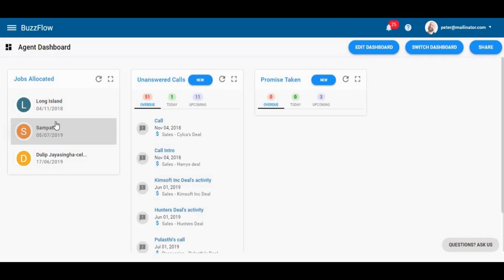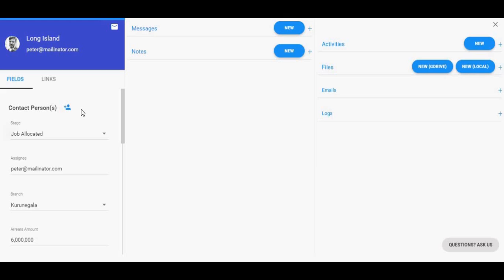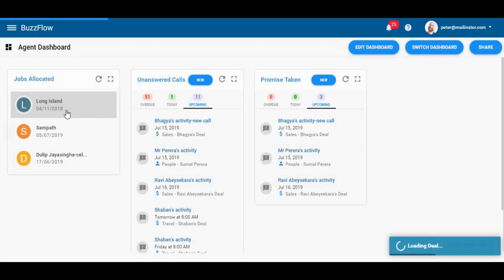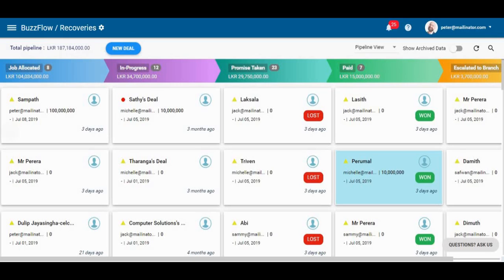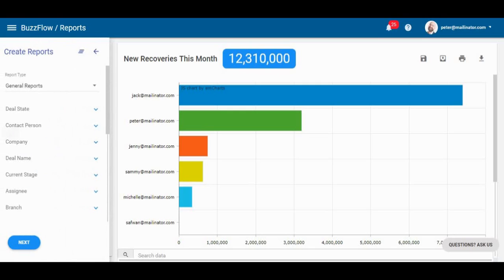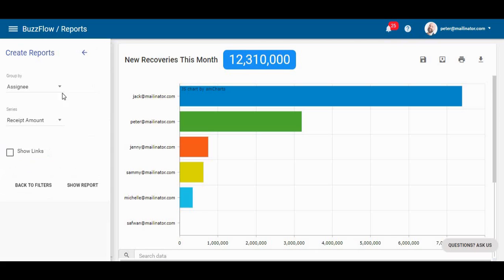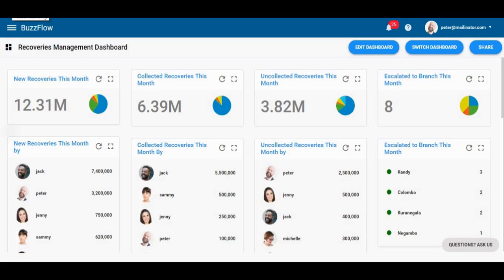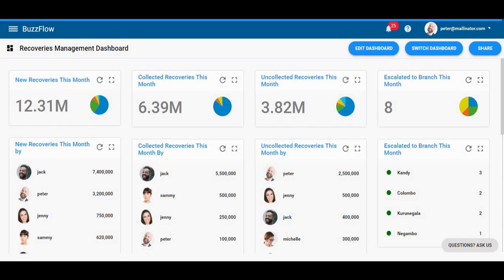Handling recoveries in Finance related companies through Buzzflow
Shows how Buzzflow CRM can help you to run a debt recovery operation with call center agents. Discusses, Agent's dashboard, supervisor's pipeline and how other managers can get insights via dashboard and custom reports.